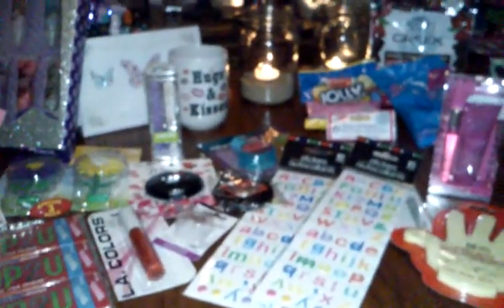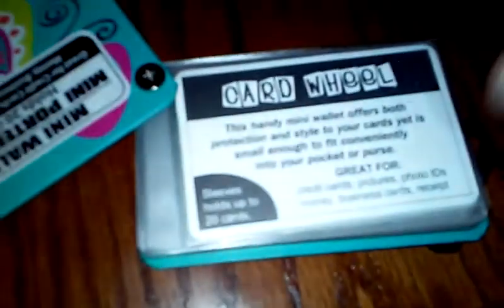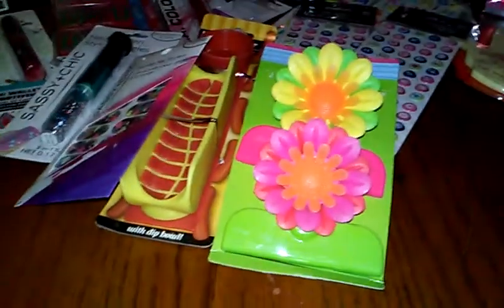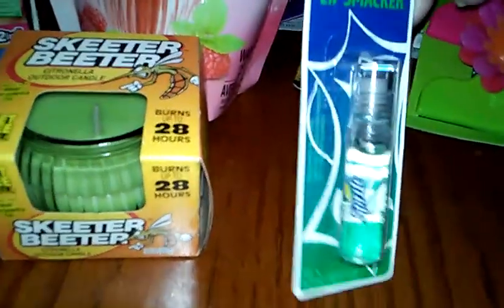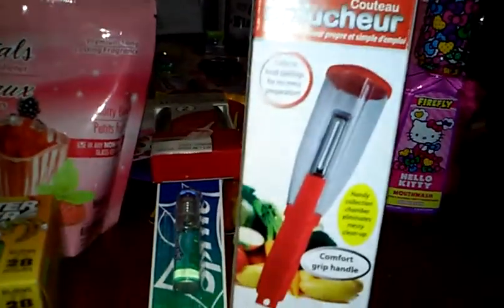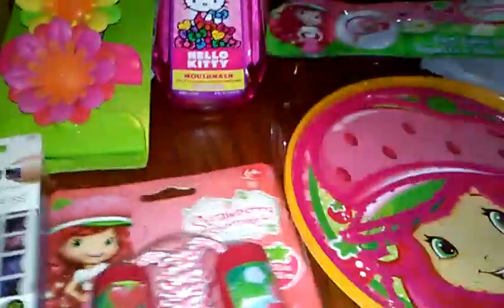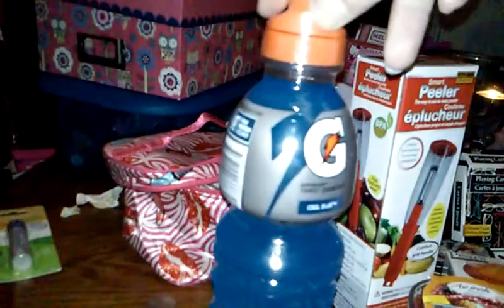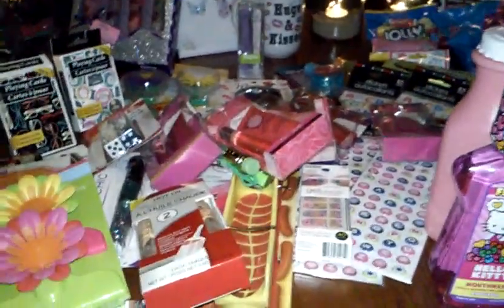Dollar Tree HAUL!!!! New Items #2